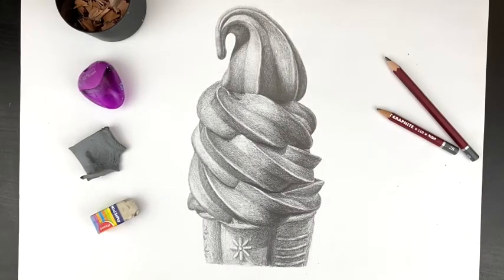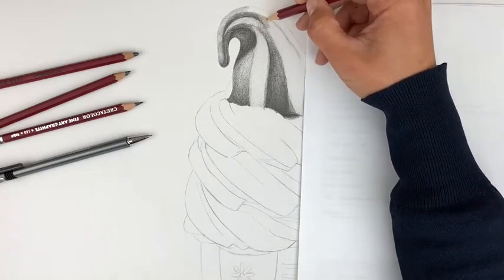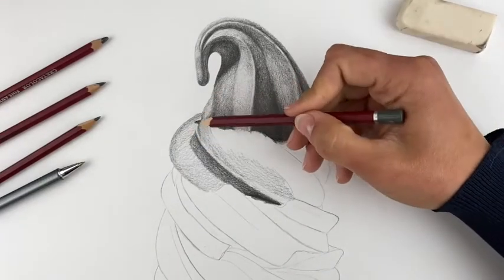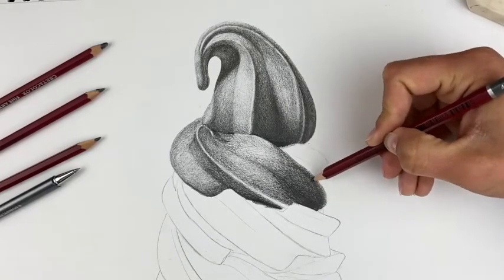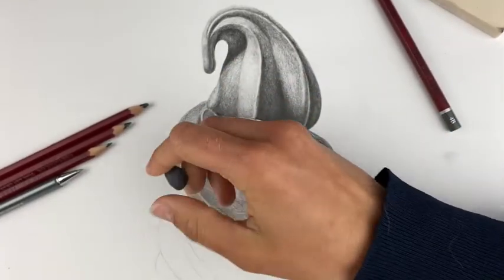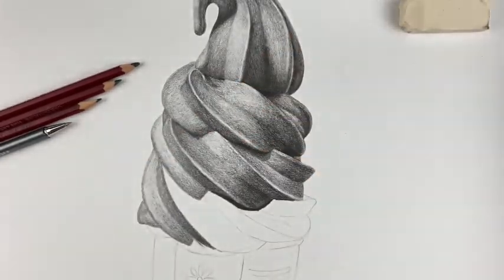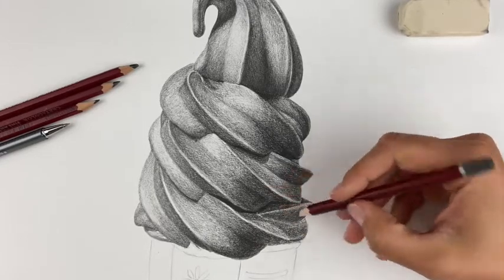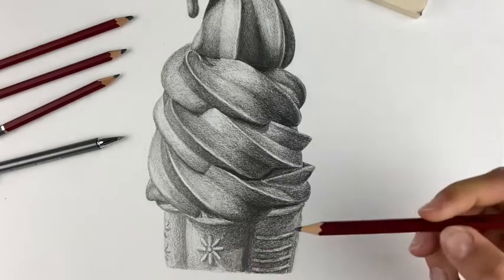How to draw a Realistic Soft Serve Ice-cream with graphite pencils | Real- Time Tutorial | SB